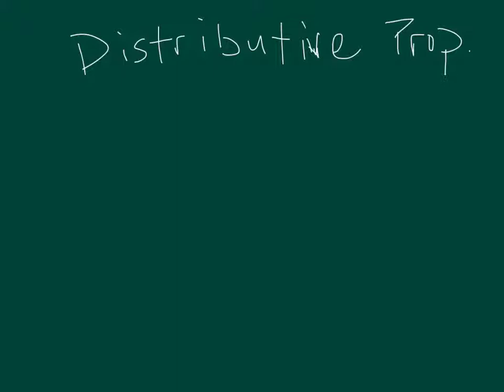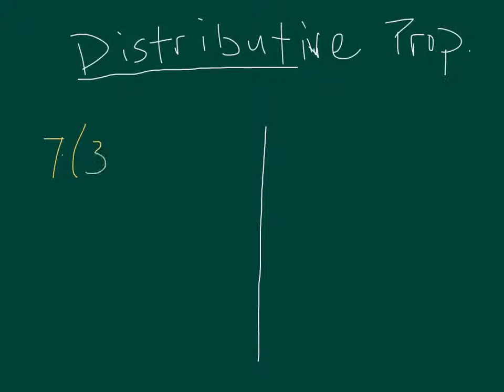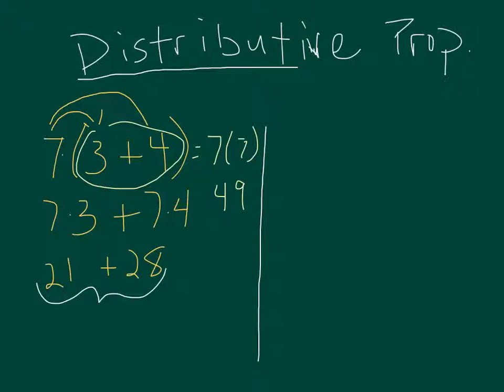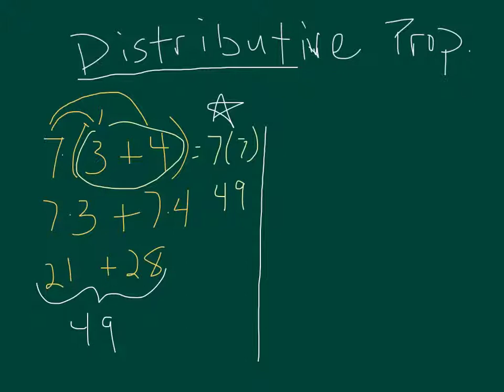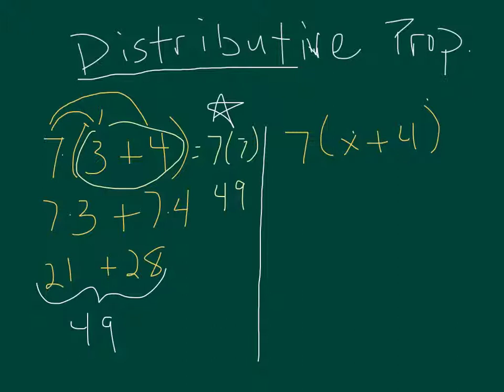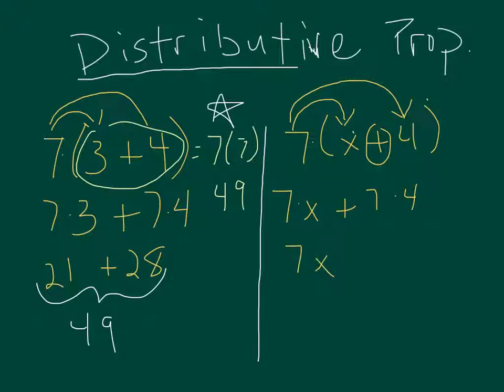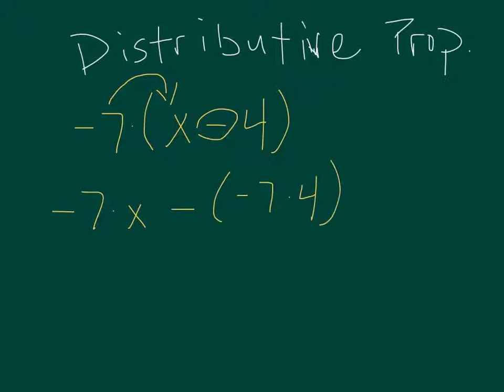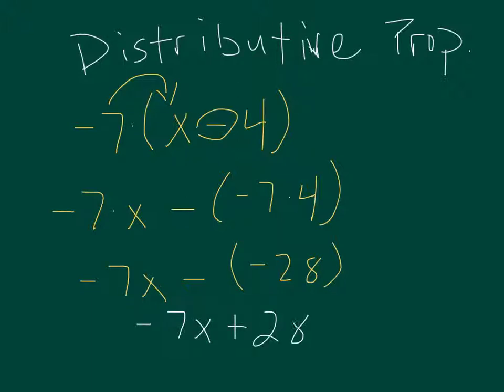Distributive Property - 5th period